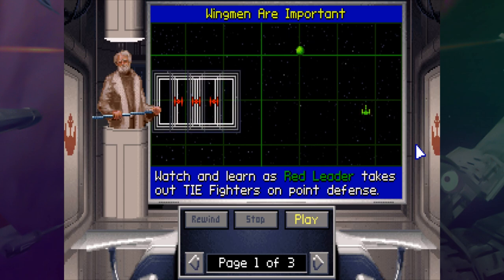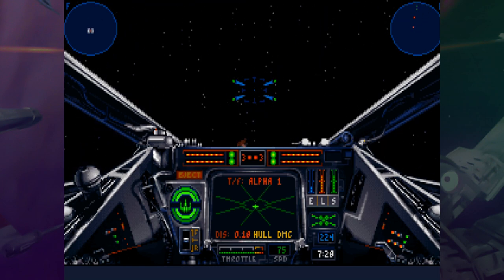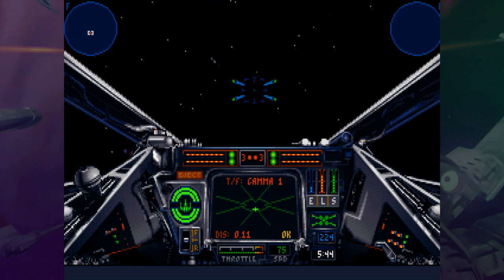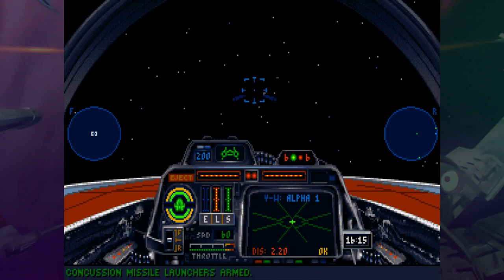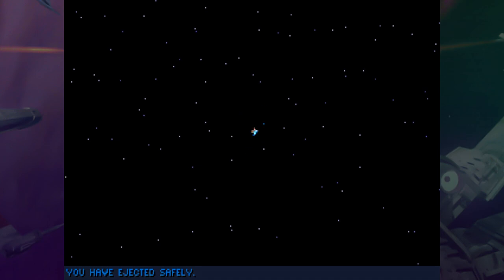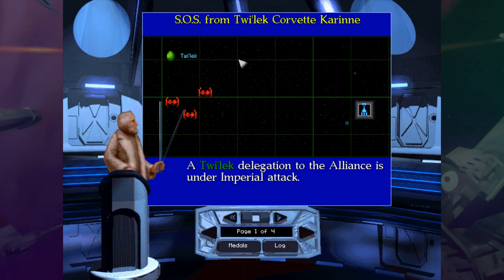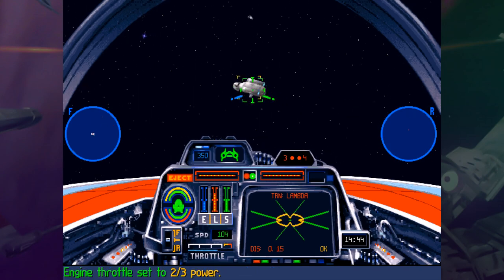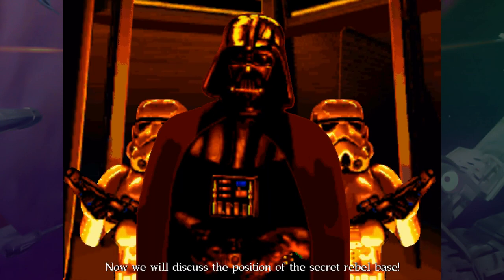X-Wing Simulator - An Elegant Game, For a More Civilized Age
X-Wing Simulator was originally released in 1993, back in an era before the Special Editions or the Prequels. It was a much more mature series of games than the modern Star Wars titles, with lots of controls to master and missions that were frequently unforgiving escort missions.

All 3 versions are available in a single package from gog.com